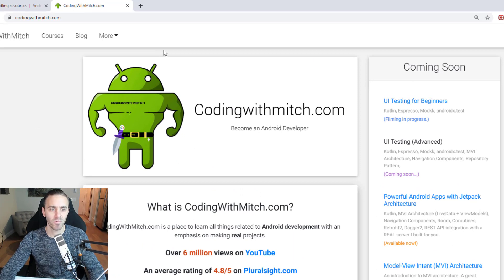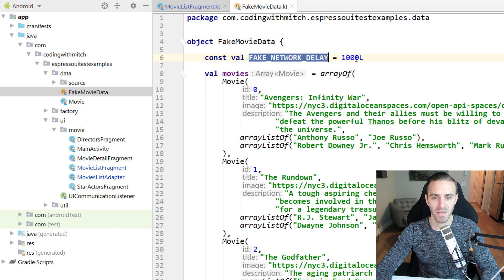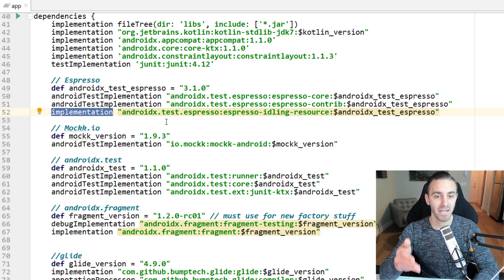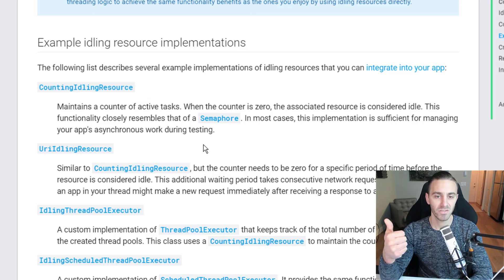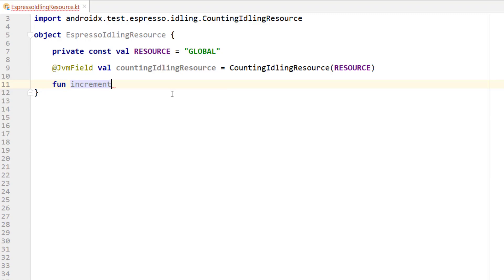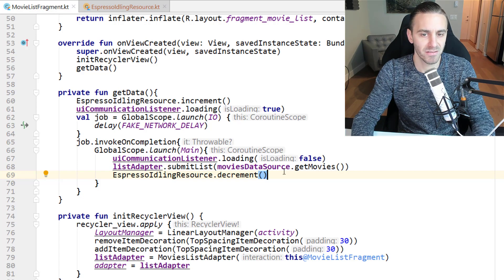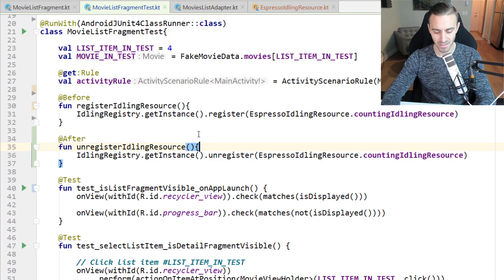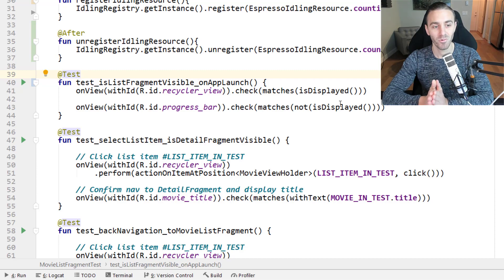Espresso Idling Resource (UI Testing for Beginners PART 14)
In this video I show you how to use Espresso Idling Resource to write espresso tests when dealing with background threads.

These are UI (Instrumentation) tests with Espresso.